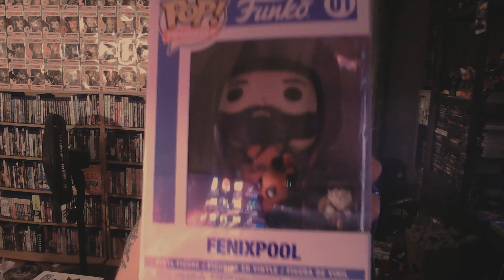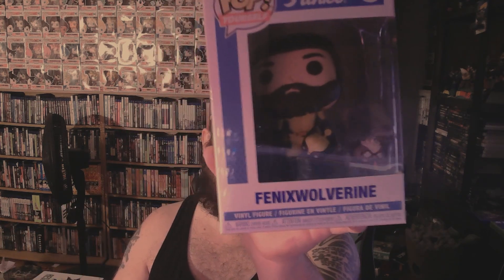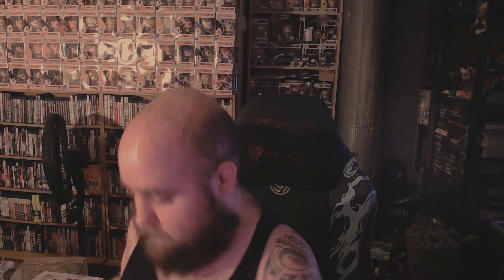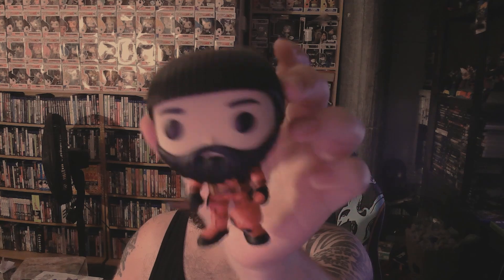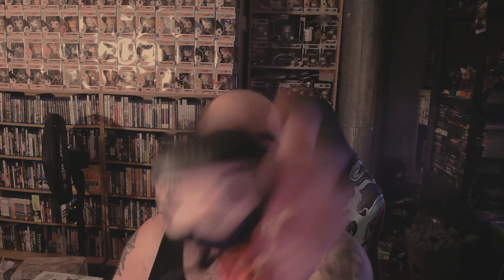Pop Yourself Deadpool And Wolverine Tutorial Body Switch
This Video Is To Help You switch your funko body from Pop Yourself To The Deadpool And Wolverine Bodys